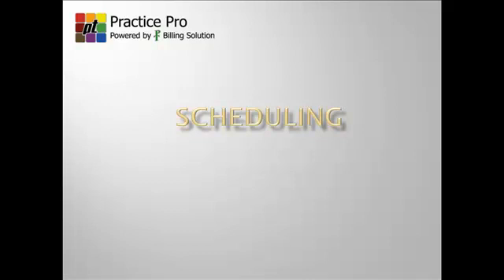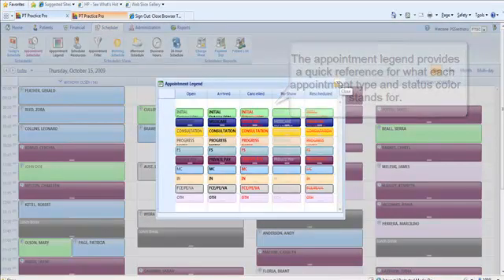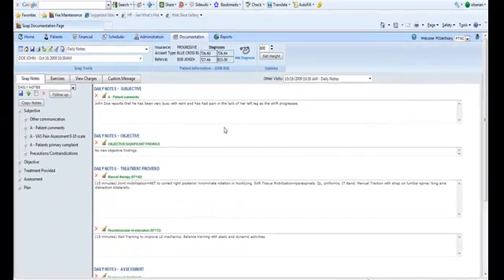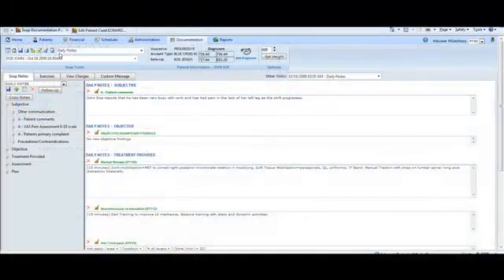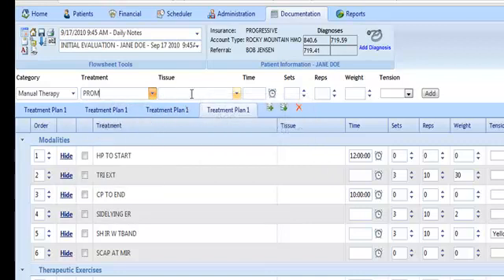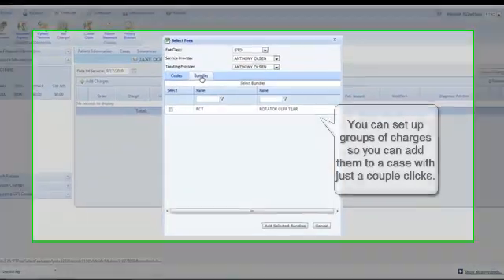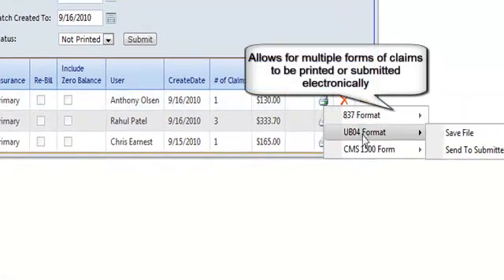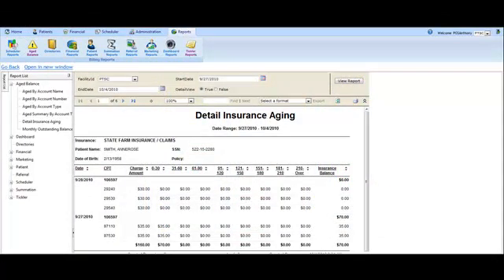PT Practice Pro Software Features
This video is an overview of how PT Pratice Pro can help your office save time and money.